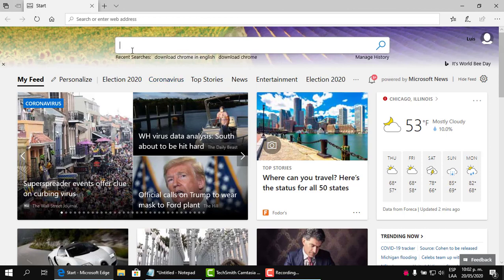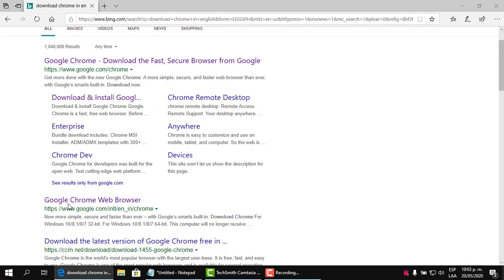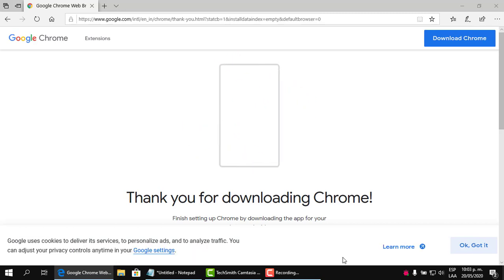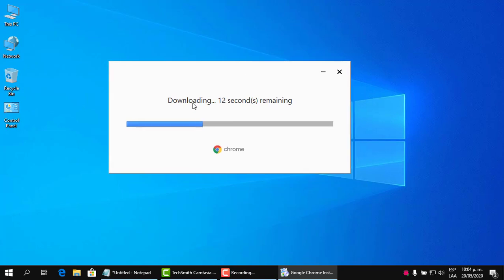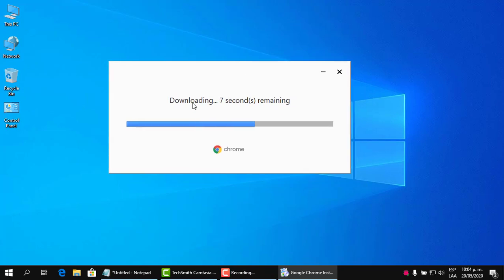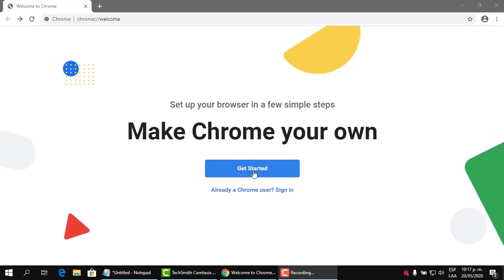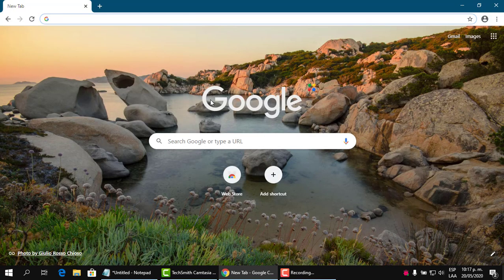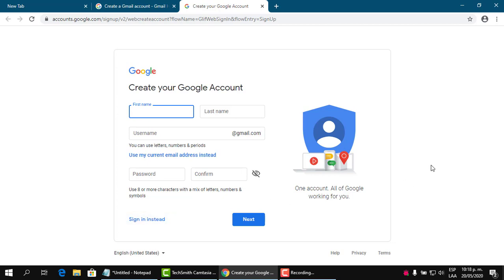How to install Google Chrome!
On this very well explained tutorial I will show you how to easily install Google Chrome.

What makes Google Chrome the most popular browser?

Google Chrome is fast, relatively lightweight, supports extensions, supports close integration with the Google web application ecosystem (gmail, sheets, etc…), and displays content identically regardless of which operating system you’re on (including Windows, Mac, and Linux).
Chrome’s not open-source, but it draws it’s code from the Chromium Project, which is open-source, so it also benefits from the efforts of all those developers. It also provides great code reviewing tools to support those developers & designers.

Entire
2:22
Quincas Moreira
Pop | Happy

I do not condone piracy of any nature. I do not host or upload any video, media files, servers, ect... We are not responsible for the copyright, compliance, decency or legality or anything else streamed from your device. If you have any legal questions please contact the media file holder or host site. I'm not responsible for the content streamed to your device.